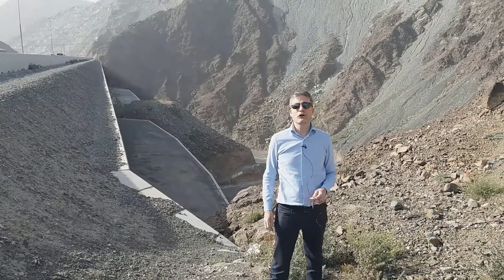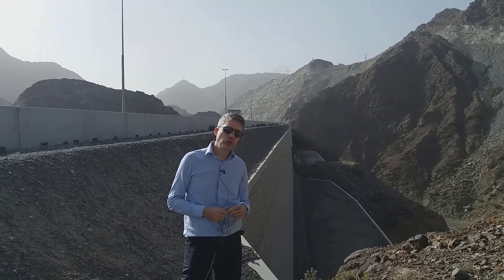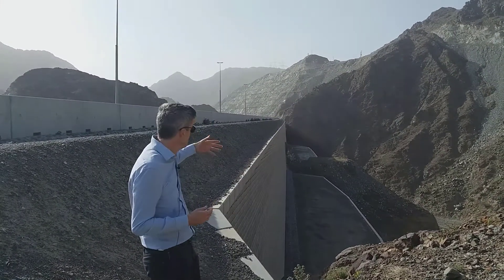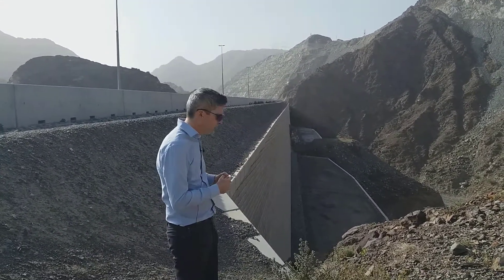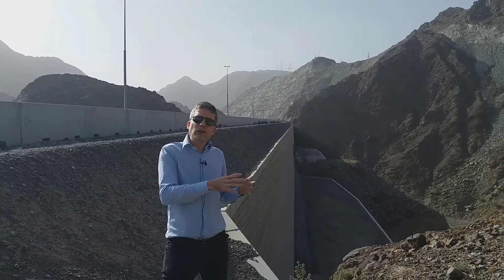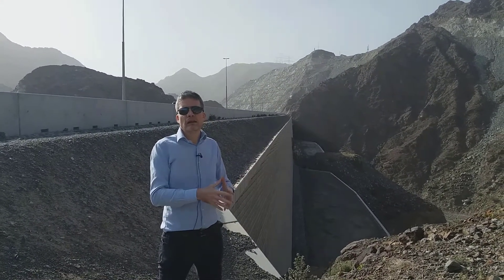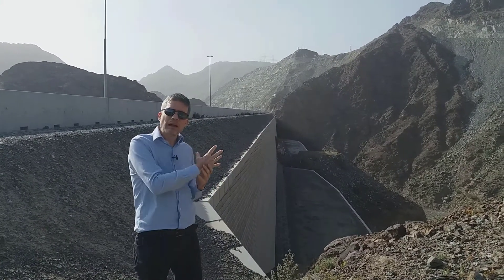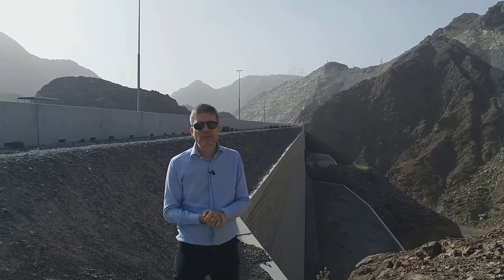The highest geogrid reinforced earth walls constructed? I Geotechnical Engineering I TGC Episode 20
Tensar’s TensarTech TW1 reinforced earth wall system provided a safe, fast and economical way of crossing deep ravines in the Fujairah mountains on the Sheikh Khalifa Highway project and included the highest wall Tensar has ever designed.
The walls, which have a combined face area of more than 80,000m2, comprised single tiered walls up to 22m high, two-tiered walls with maximum cumulative height up to 40m high and three-tiered walls with maximum cumulative height up to 60m high.

The walls were constructed either abutting against existing mountain sides or forming massive reinforced soil embankments to bridge existing valleys to accommodate the new freeway alignment and maintenance of water flow during the rainy season.

Other videos related to this topic:
1. What is a reinforced soil wall? I Geotechnical Engineering I TGC Ask Andrew EP 3

Timestamps
00:00:00 - Introduction
00:01:05 - Materials and systems used
00:01:44 - Analysis and monitoring